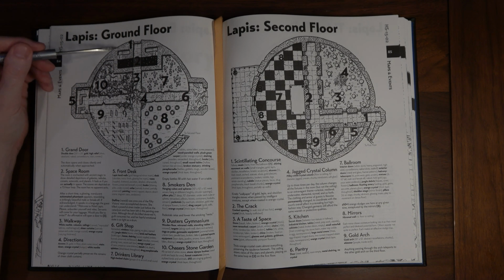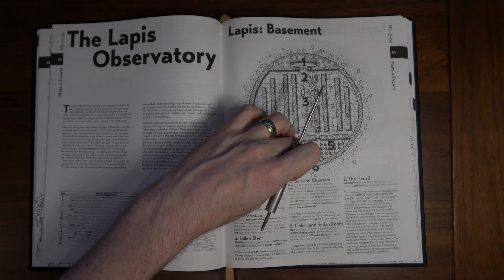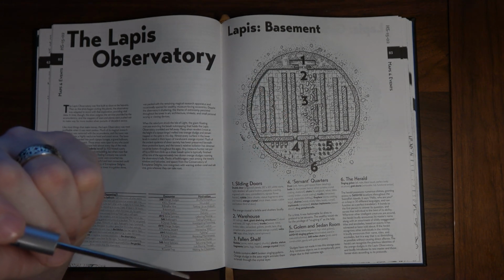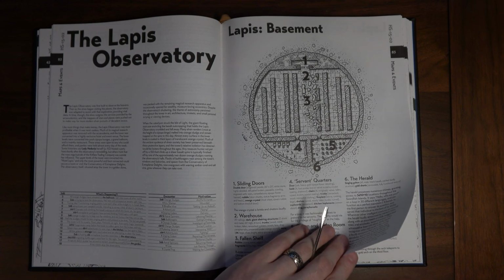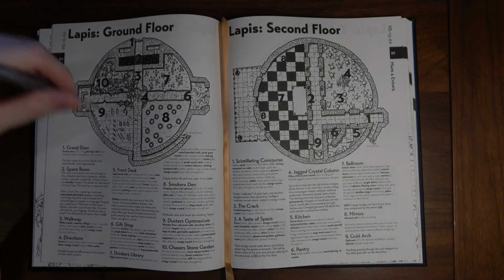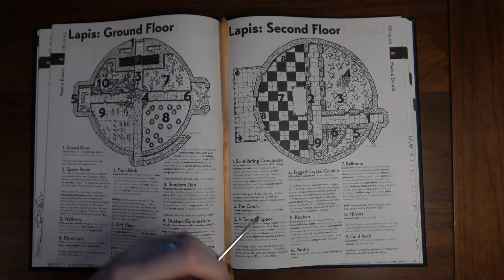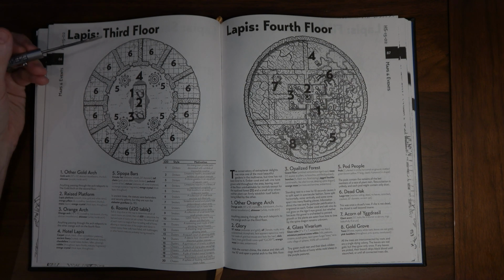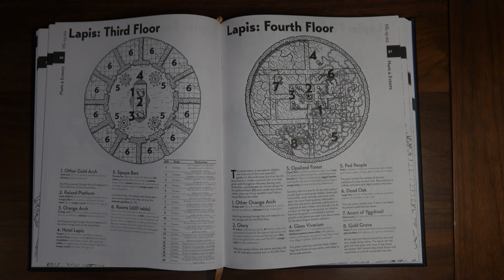DM Log 5: Testing the Waters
We pick up where we left off in the Lapis Observatory. I ramble about my problems and concerns with running Hot Springs Island in 5E and making changes to how we run our game.